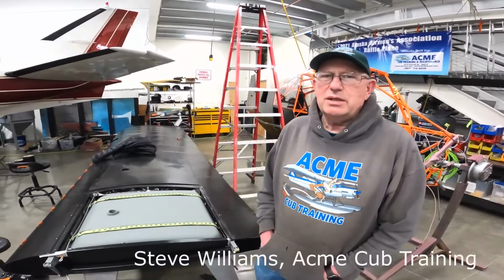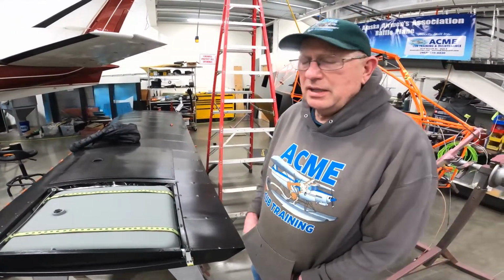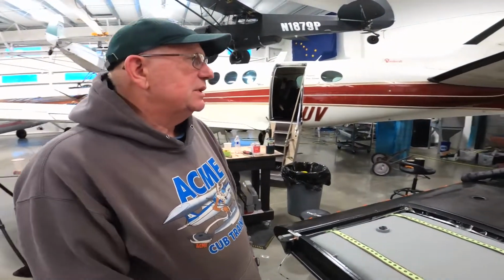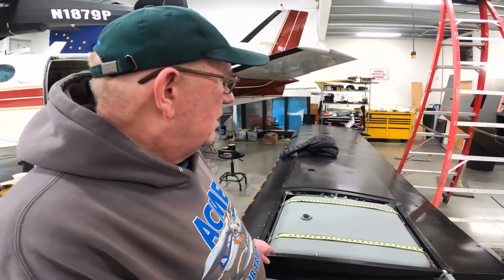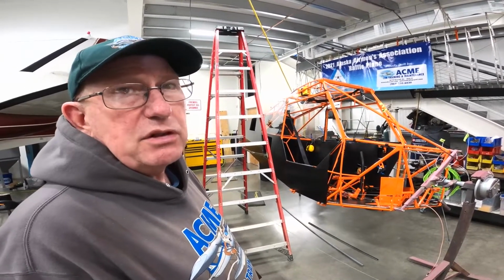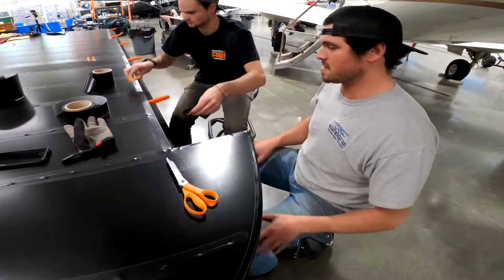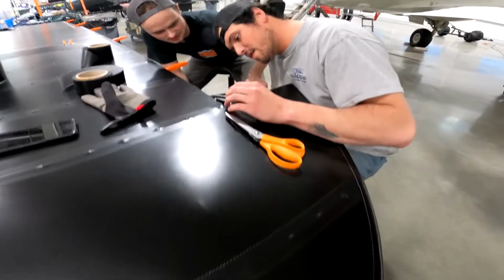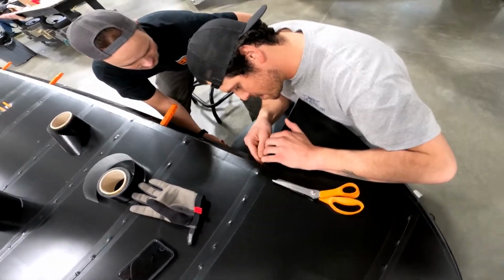ACME Raffle Plane Right Wing Update!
Check out how far the Right Wing of our Supercub has progressed!